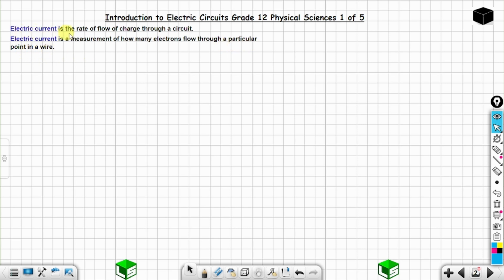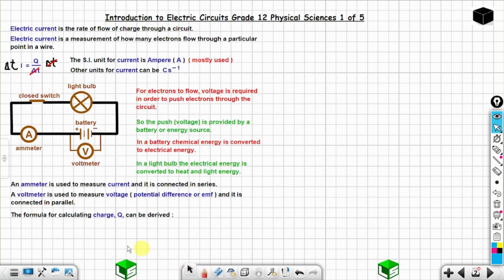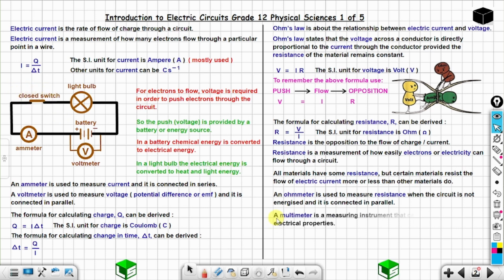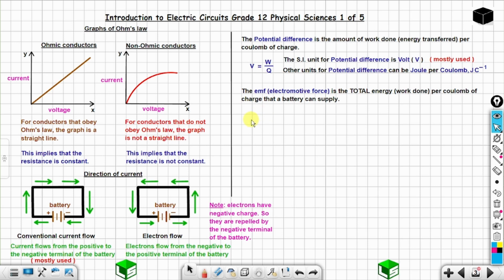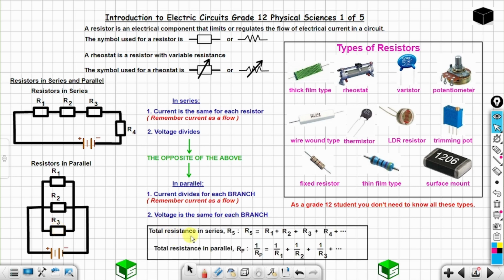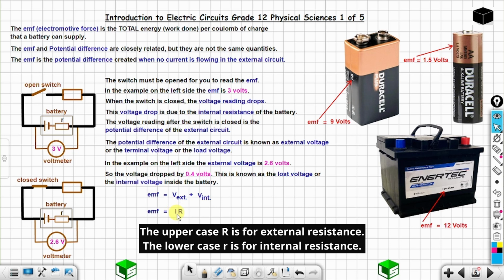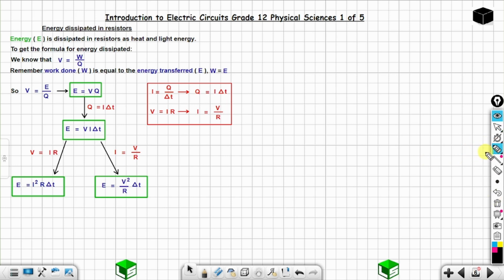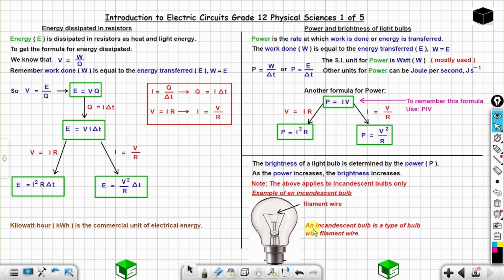Introduction to electric circuits Grade 12 Physical Sciences 1 of 5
TIMECODES:
00:00 - Introduction to electric circuits Grade 12 Physical Sciences.
00:20 - Electric current.
08:50 - Ohm's law.
14:36 - Ohm's law graph.
16:14 - Direction of current.
18:27 - Potential difference.
19:39 - The emf.
20:28 - Work done and energy transferred.
21:27 - Voltage, potential difference and emf.
22:44 - Resistors in series and parallel.
27:26 - The emf and potential difference.
34:12 - Energy dissipated in resistors.
41:08 - Electric power.
45:21 - Brightness of light bulbs.

THINGS THAT YOU ARE GOING TO LEARN IN THIS VIDEO:
1. Electric circuits.
2. Electric current.
3. Ohm's law.
4. Ohm's law graph.
5. Direction of current.
6. Potential difference.
7. Work done and energy transferred.
8. Voltage, potential difference and the emf.
9. Resistors in series and parallel.
10. Energy dissipated in resistors.
11. Electric power.
12. Brightness of light bulbs.